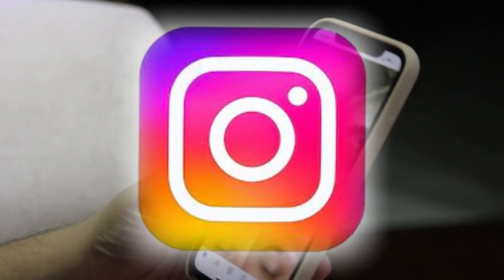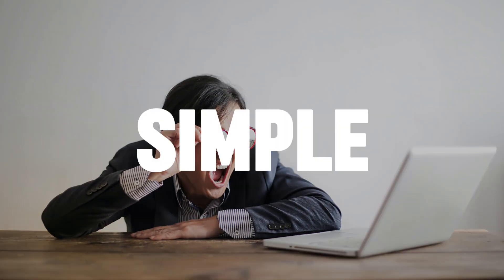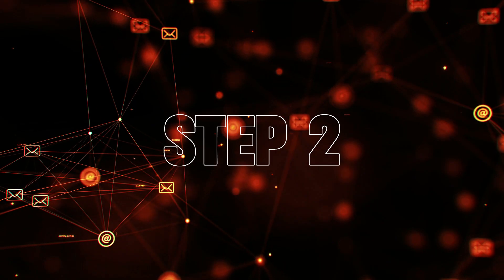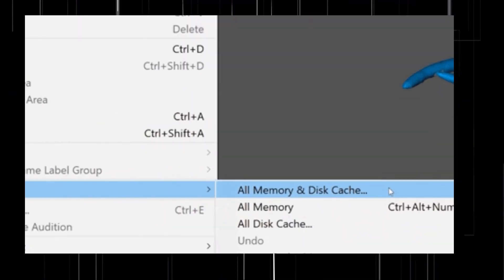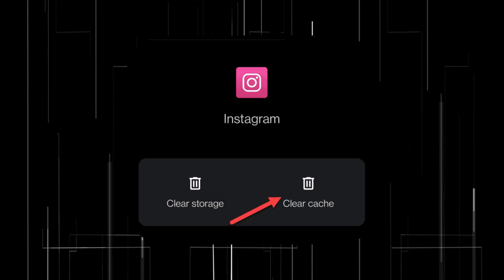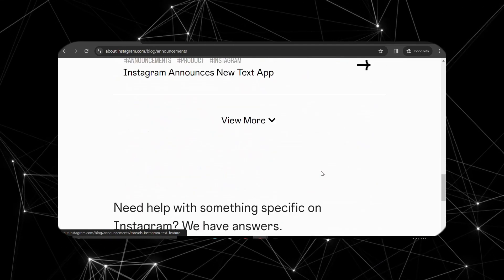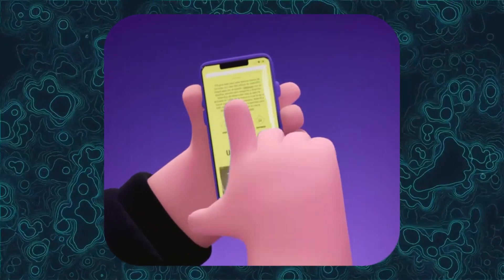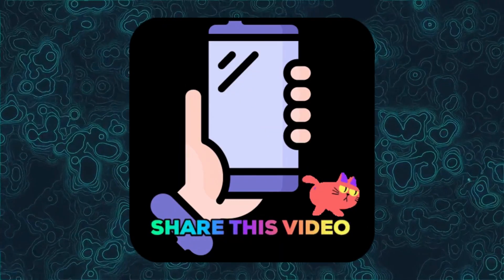How to Fix "Unexpected Error Occurred" on Instagram | Easy Troubleshooting Guide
Encountering the dreaded "Unexpected Error Occurred" message on Instagram? Don't worry, we've got you covered! In this quick tutorial, learn simple steps to troubleshoot and resolve this frustrating issue. From basic troubleshooting to advanced fixes, we'll walk you through the process step by step. Say goodbye to Instagram errors and get back to enjoying your social media experience hassle-free! Watch now and get your Instagram back on track!